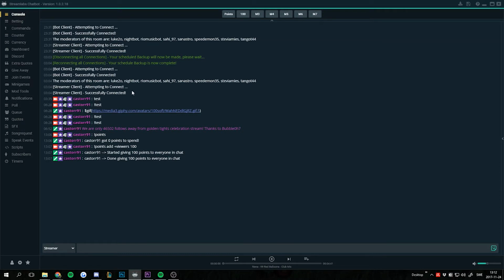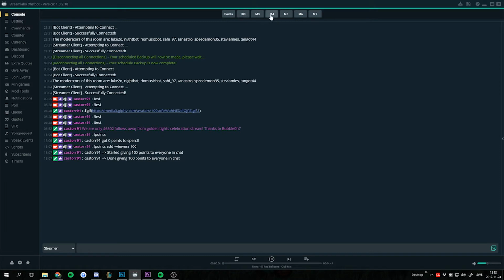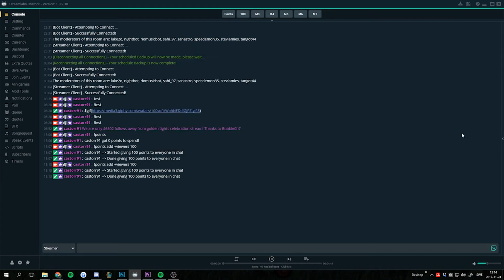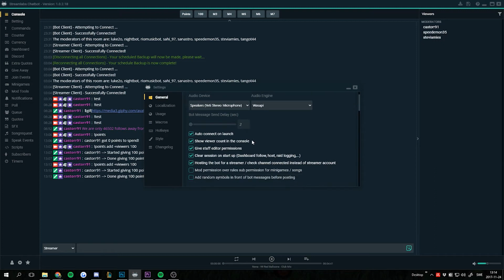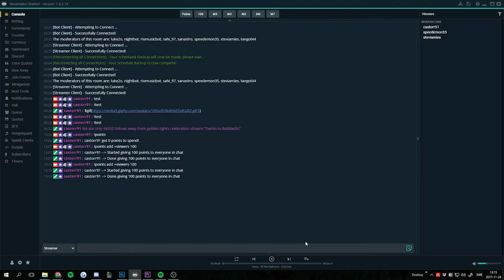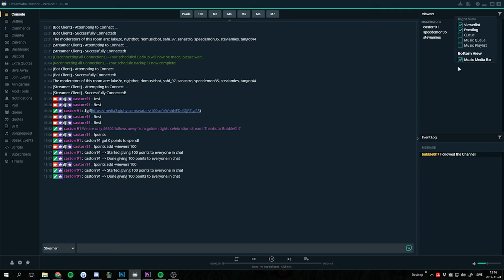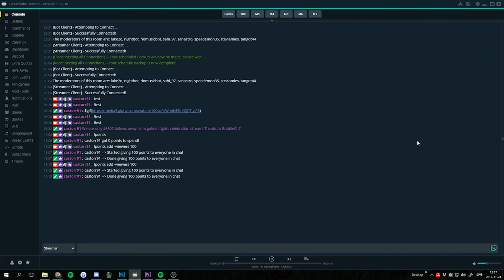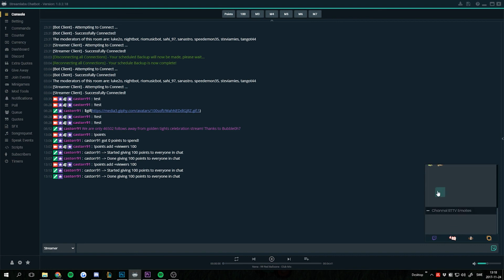[Streamlabs Chatbot] Console Explained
Streamlabs Chatbot